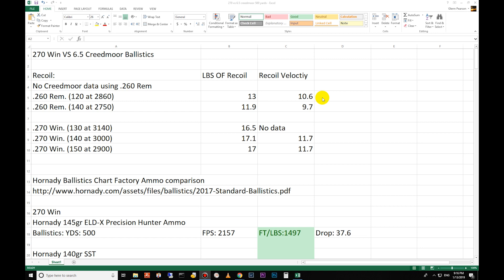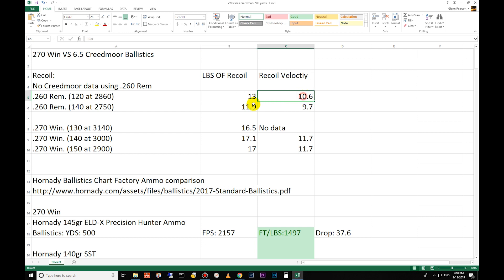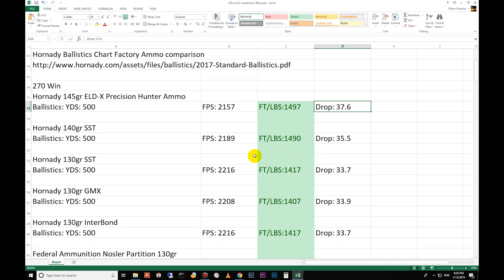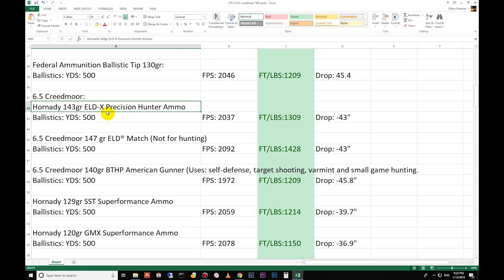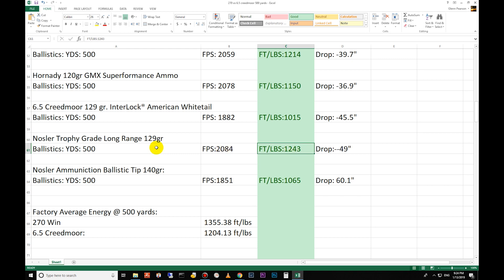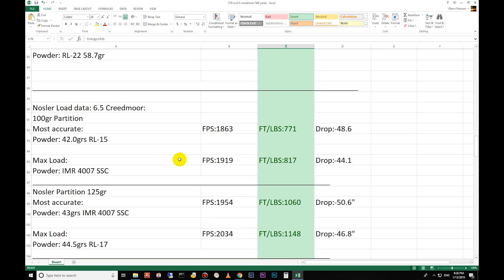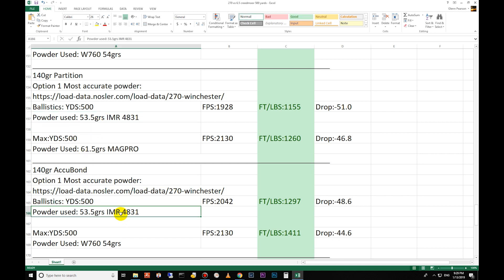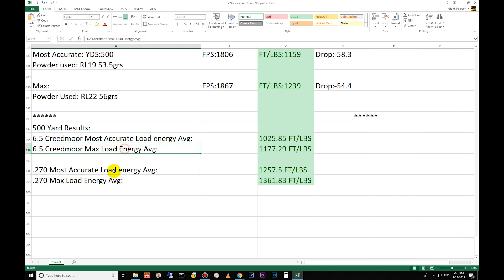270 Win VS 6.5 Creedmoor - 500 YD Ballistics comparison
Finally another caliber comparison! Here we are comparing, or really just showing the ballistics between these 2 wonderful calibers.